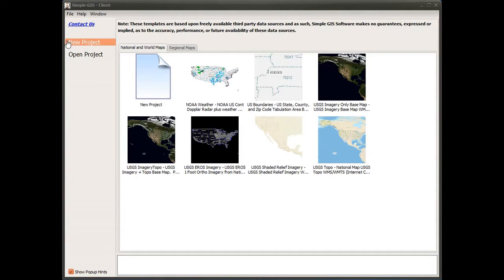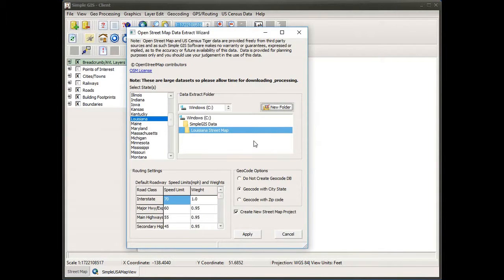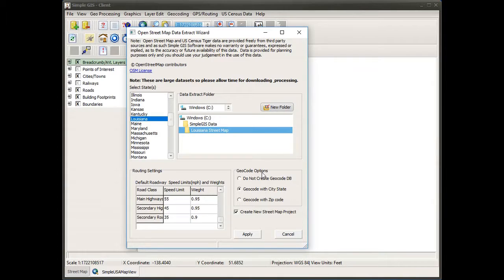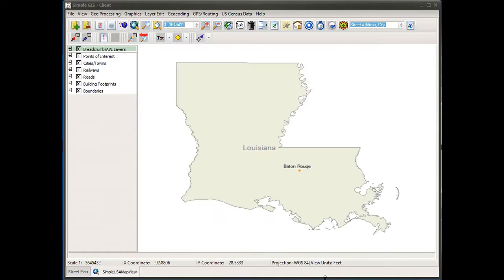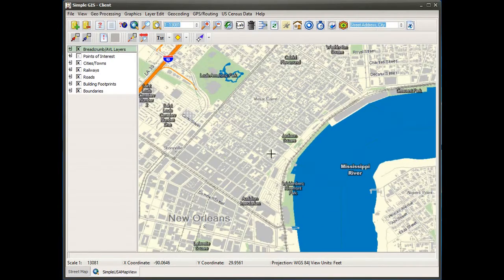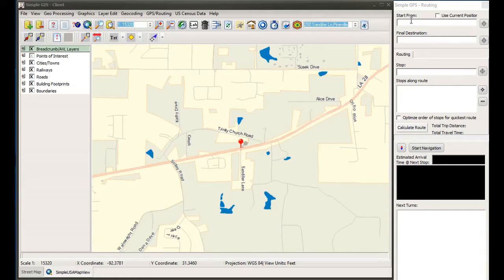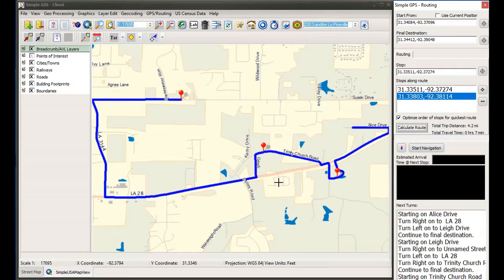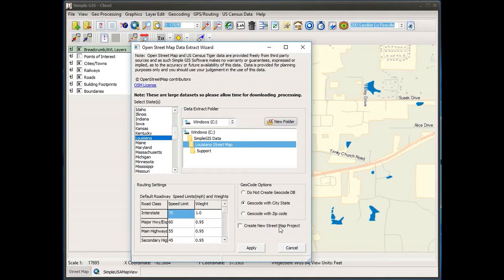Simple GIS Software Tutorials - Using the OpenStreetMap Data Wizard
GIS video tutorial demonstrating the use of the new OpenStreetMap Data Wizard to create a routable and geocoded street map for a selected state.